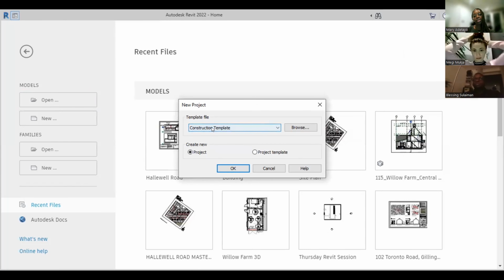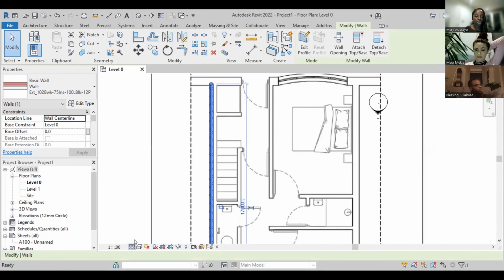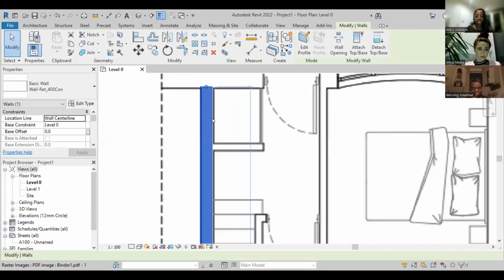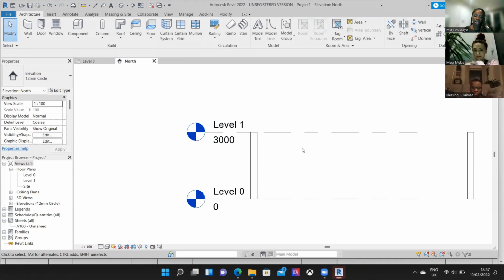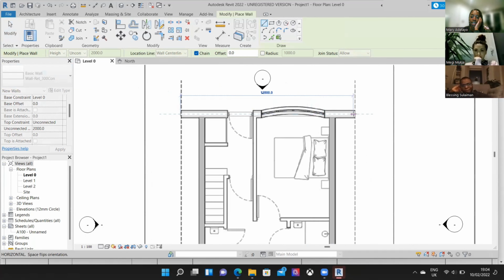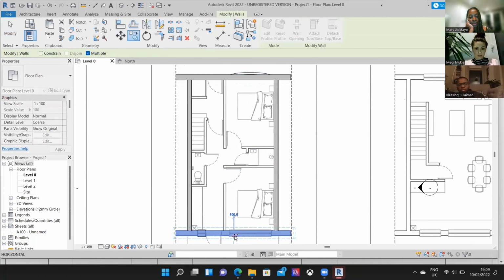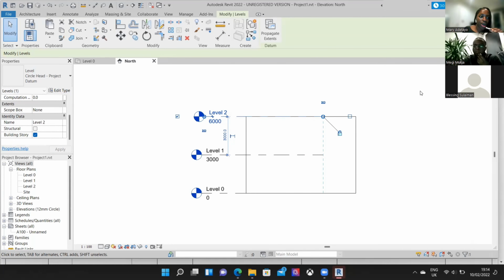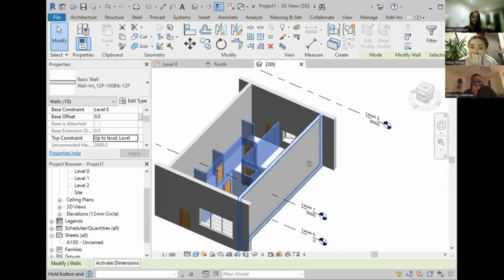Creating Walls and Levels in Revit | MazDesigns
Welcome to MazDesigns Revit tutorial!
In this video Mary at Mazdesigns teaches us how to create walls and levels. We will be filming more bite-sized videos on how to use Revit. We hope you found the video useful!